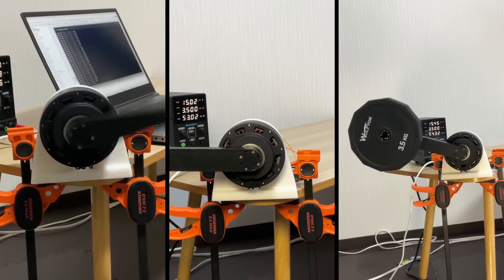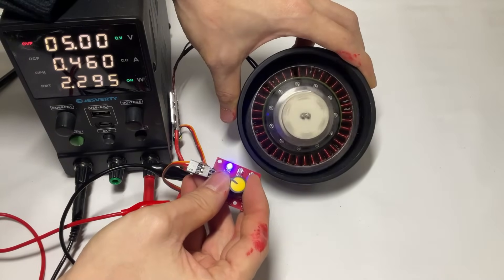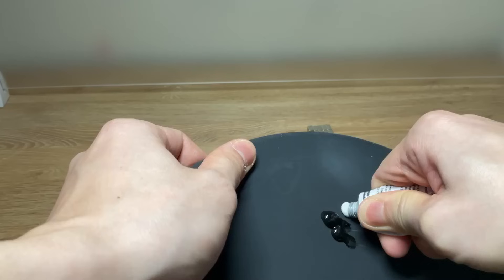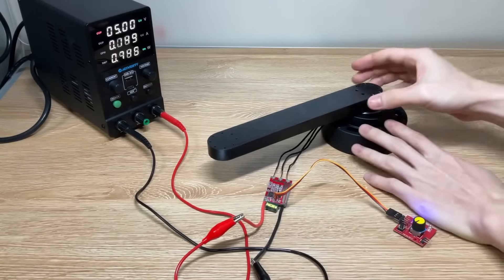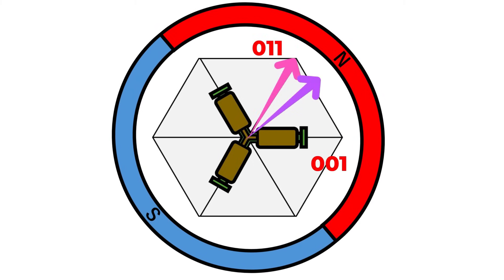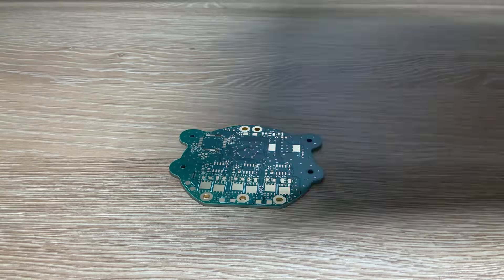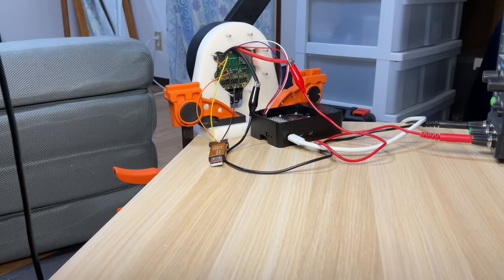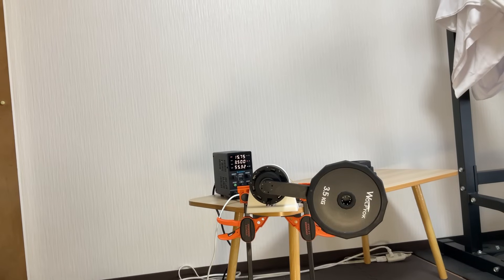3D-Printed Robotic Actuator & DIY ESC: Performance Test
JLC3DP 3D Printing Starts at $0.3, Up to $60 New User Coupons

In this video, I test a QDD robotic actuator that I fabricated using a 3D printer, paired with my custom-built ESC. The actuator incorporates a cycloidal reducer for high speed and torque, and I employ SVPWM for precise control. From design insights and assembly steps to a detailed performance test, I showcase the potential of this actuator and discuss future improvements.